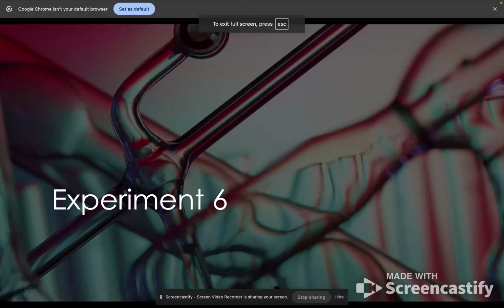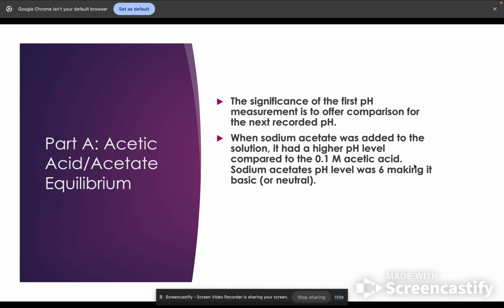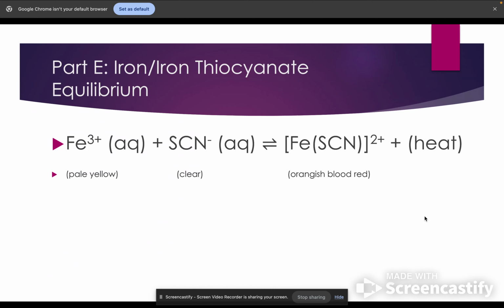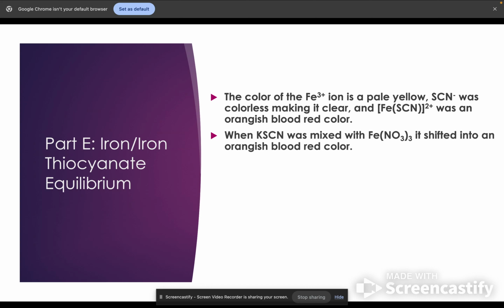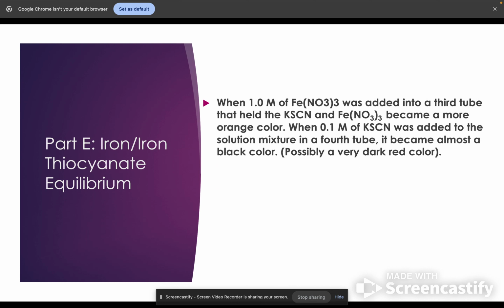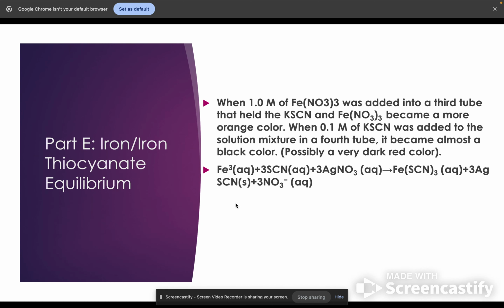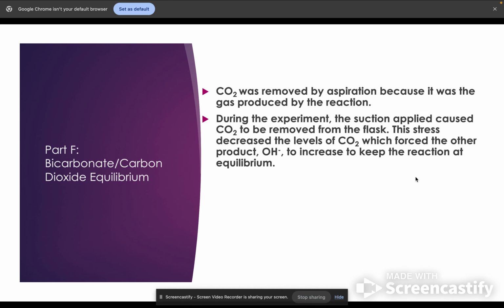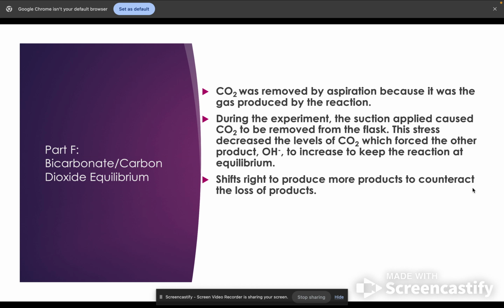Experiment 6: Oral Lab Report